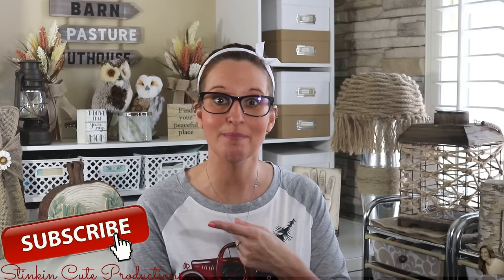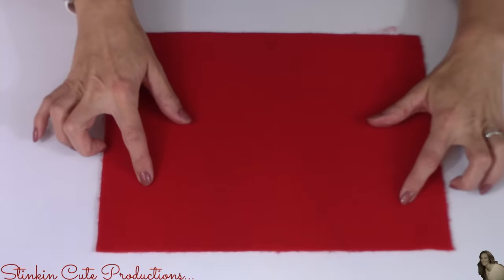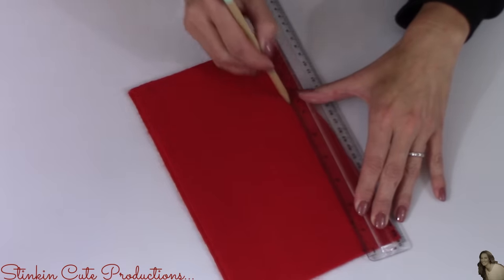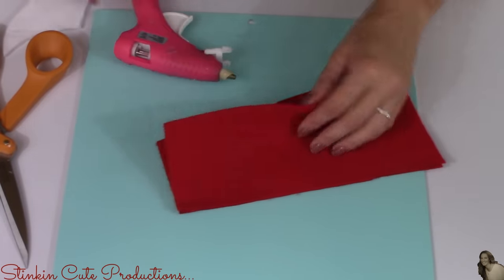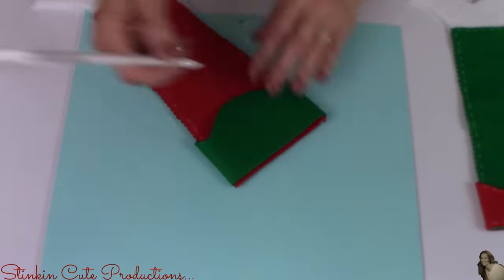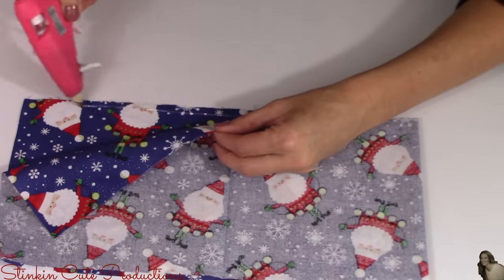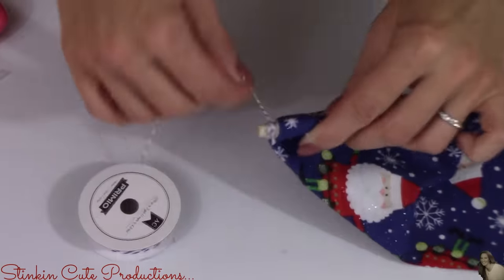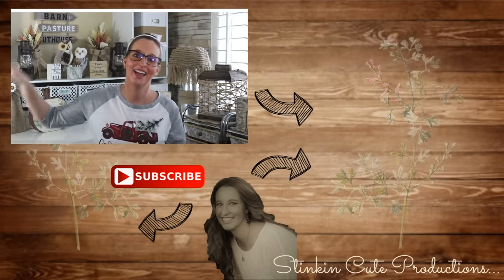2 Quick & Easy ELF on the Shelf Diy's that will cost you ONLY $1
Hello to you all! It is that time of year when Alli's Elf friends come to visit her for the Christmas season and I like to do a little DIY-ing for them to help make their visit just a bit more fun for Alli! Today I am bringing to you 2 QUICK and EASY ELF on the SHELF DIY's that will cost you ONLY $1 and take you ONLY 5 minutes to do!!! Come see how Easy it is and how fun these Diy's are for your little one and their Elf visitors! EASY Elf on the Shelf Ideas. Dollar Tree 5 minute crafts

KB Creations
5022 West Ave. N. Suite 102 #187

HP Envy